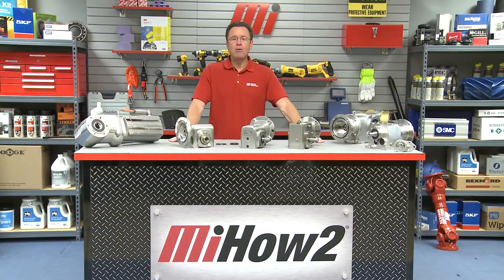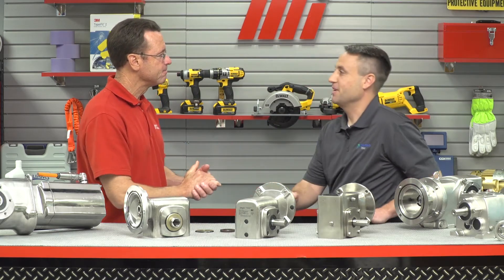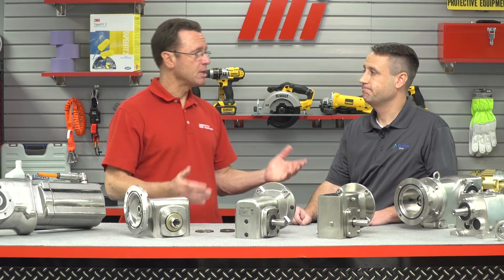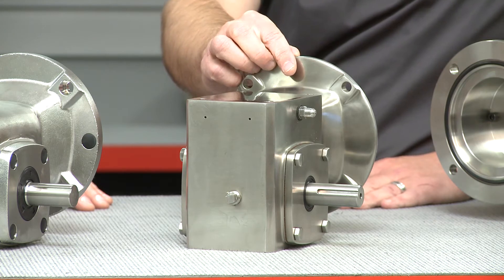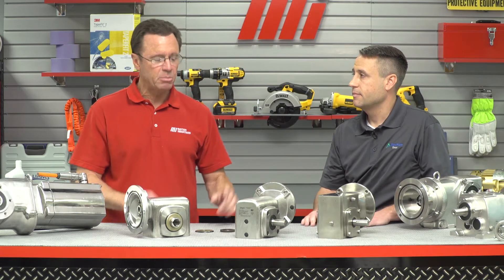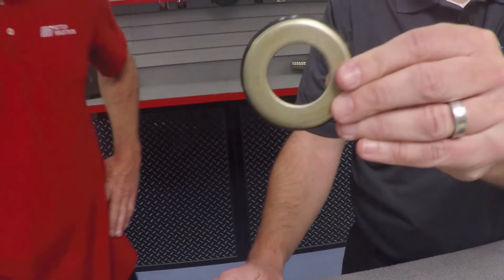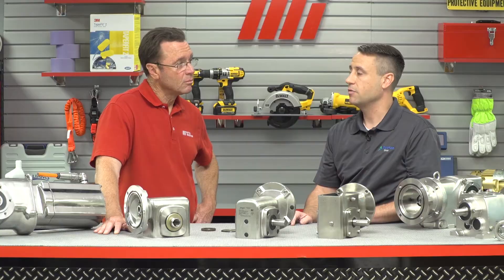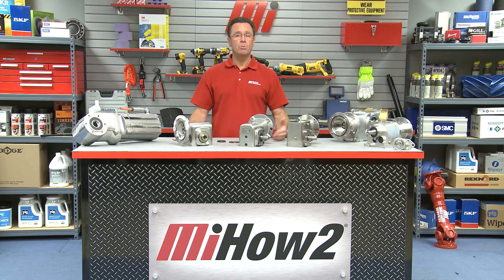MiHow2 - Boston Gear - Stainless Steel 700 Series Reducers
Boston Gear stops by the set to show their re-designed Stainless Steel 700 Series Reducers. For more instructional videos on various products, please visit MiHow2.com.